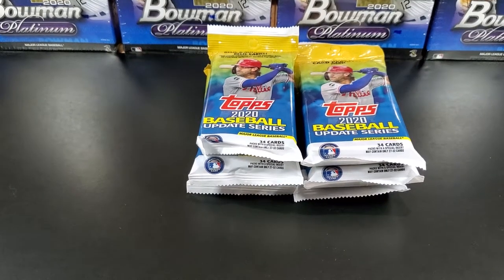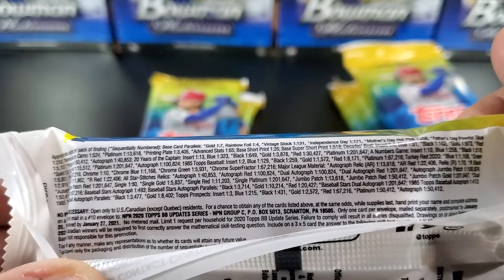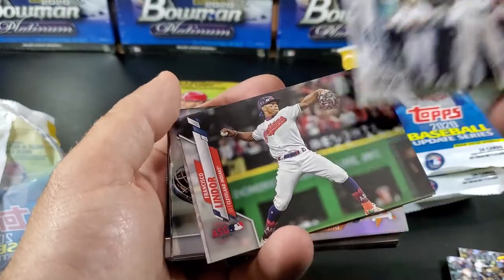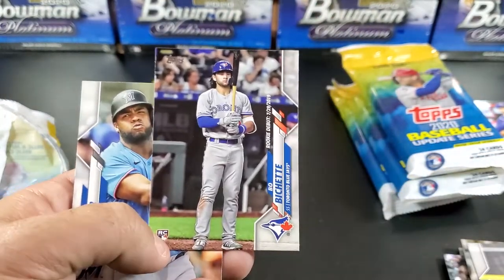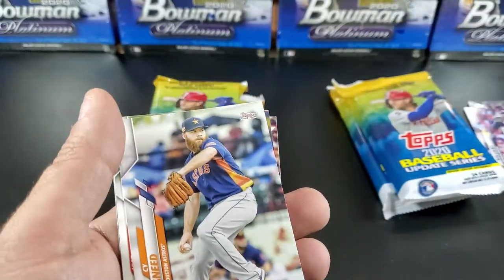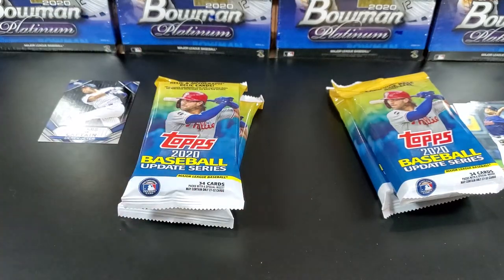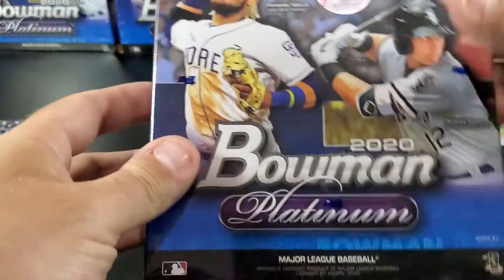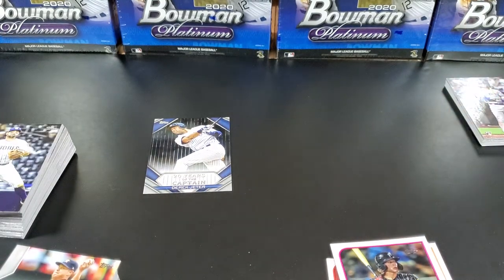2020 Topps Update Series! 6 Fat Pack opening. Nice Derek Jeter Hit!!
See what the 2020 Topps Update Series has to offer. We open 6 fat packs in this video.

Get 1 really nice Derek Jeter Numbered Card in one of the packs. Along with several good rookie cards.